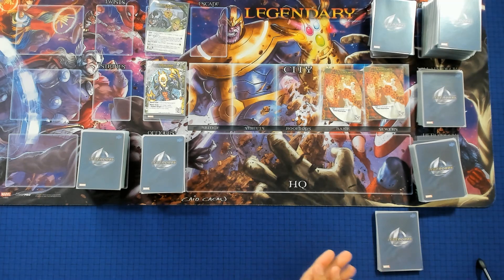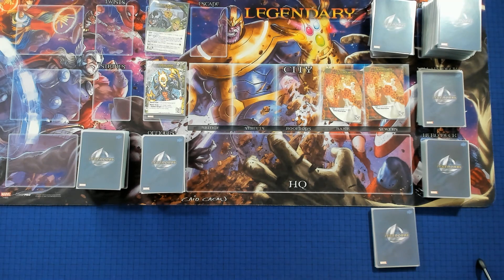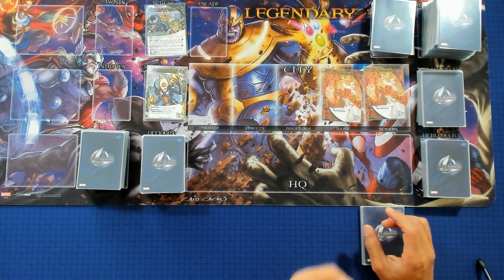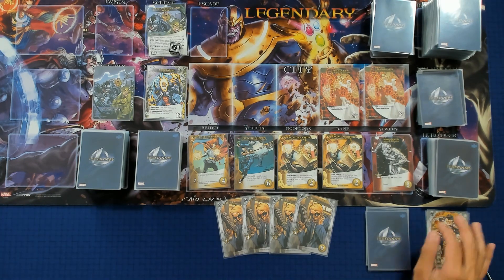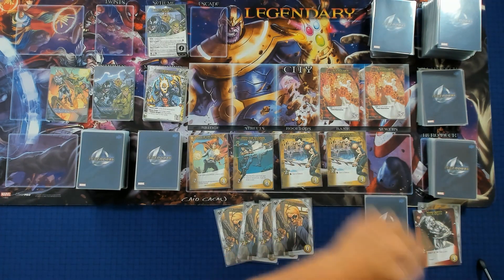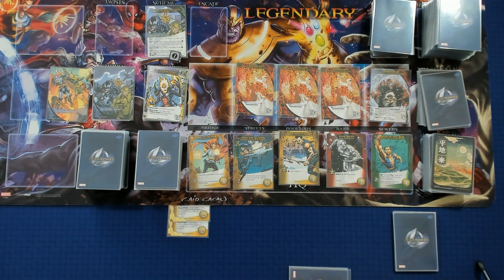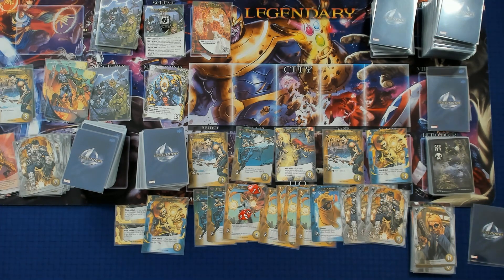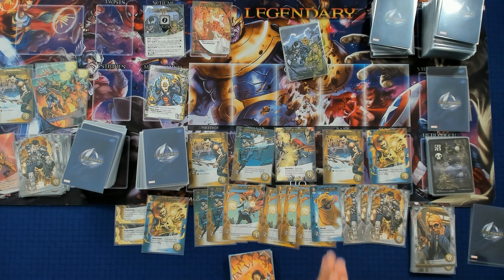Marvel Legendary #276: Dormammu Duels with Science and Magic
Setup:

Scheme: Duels of Science and Magic
Mastermind: Dormammu
Villain: Demons of Limbo
Henchman: Magma Men
Heroes: Doctor Strange (Avenger), Namor, Silver Surfer